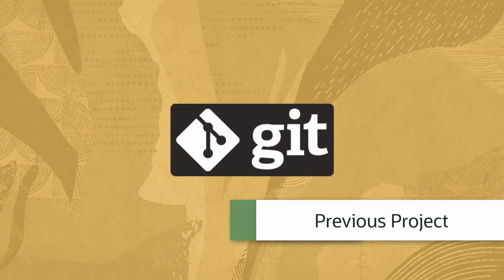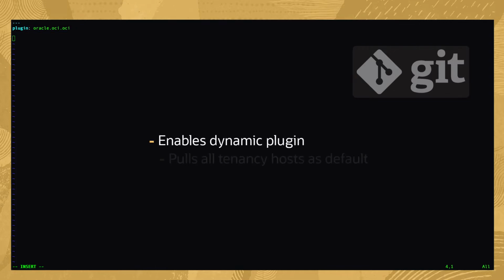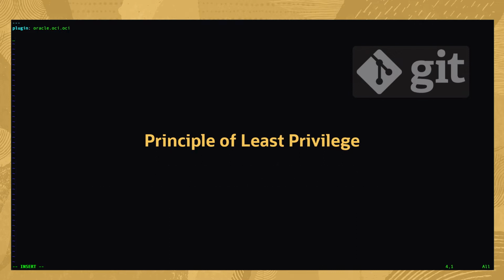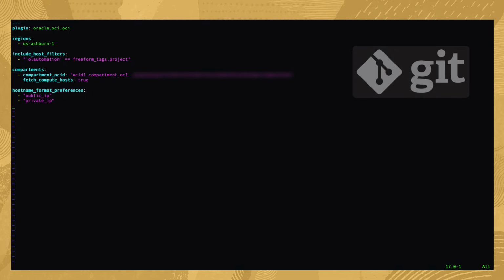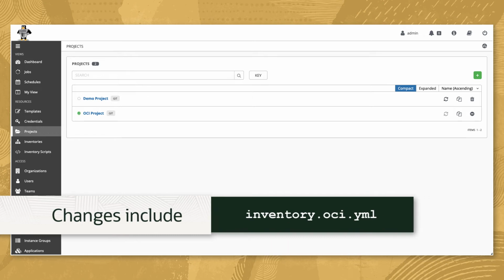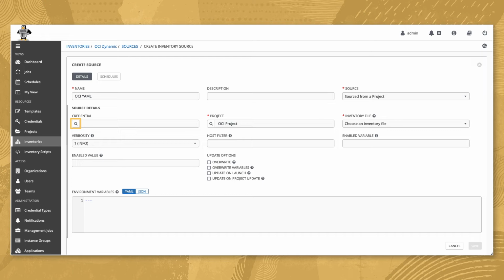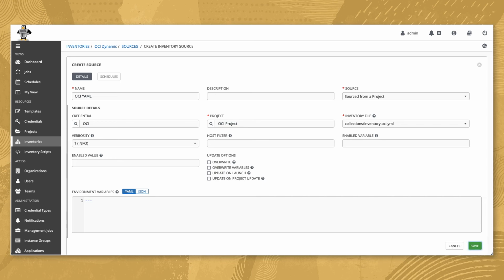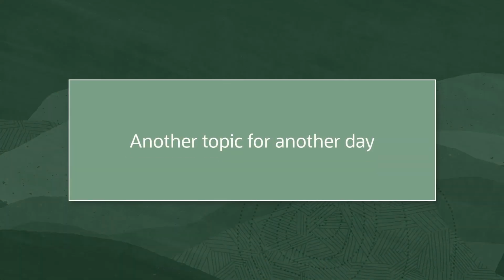Create a Dynamic Inventory in Oracle Linux Automation Manager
This video provides a demonstration on creating a dynamic inventory using the Oracle Cloud Infrastructure Ansible Collection and Oracle Linux Automation Manager Release 1.